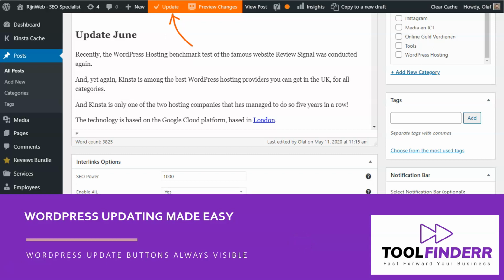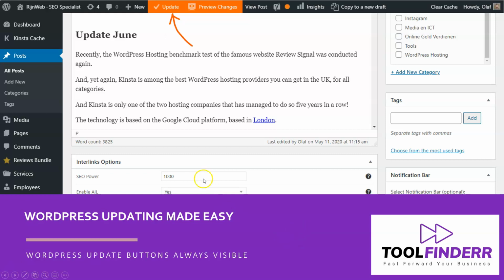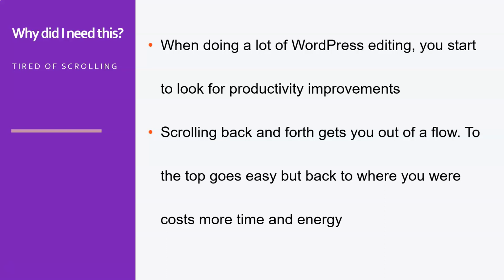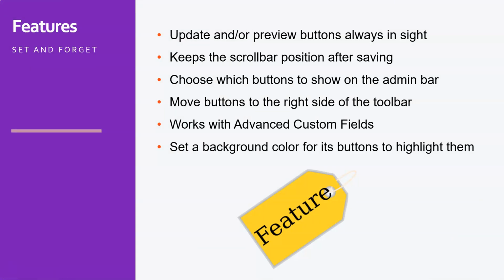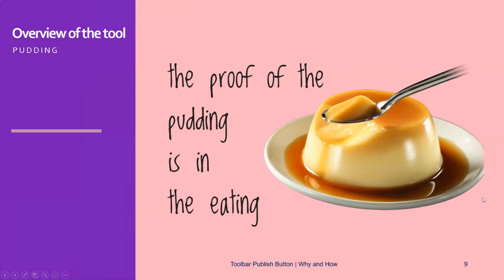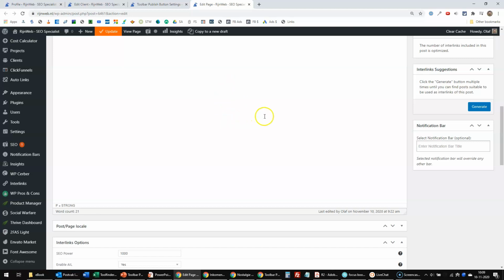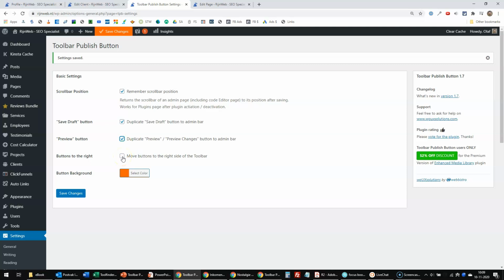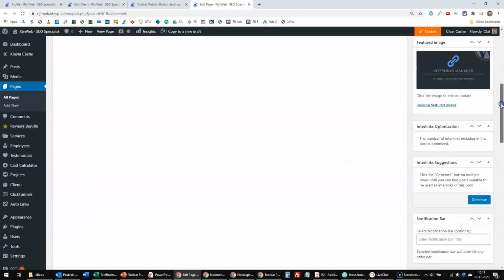WordPress Toolbar Plugin · Toolbar Publish Button · WP Productivity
Why is this WordPress Toolbar Plugin a great time saver?

Too often I needed to scroll through WordPress pages and posts back and forth in the quest for the big blue button to save or update my latest changes.

Not anymore. Check out why...

𝗣𝗮𝘀𝘀𝘄𝗼𝗿𝗱𝘀
1Password Manager. The best password manager there is for individuals, families, or teams.

00:00 WordPress Toolbar Publish Button Plugin Intro
00:40 How does Toolbar Publish Button Plugin work?
01:05 Why did I need this WordPress Toolbar Plugin?
02:06 Features WordPress Toolbar Plugin
02:39 Benefits WordPress Toolbar Plugin
02:57 Toolbar Publish Button Reviews
03:15 Toolbar Publish Button Tutorial · WordPress Toolbar Plugin
04:12 Toolbar Publish Button Options

The video answers
✔ how to be more productive in WordPress

WordPress Toolbar Plugin · Toolbar Publish Button · WordPress Productivity